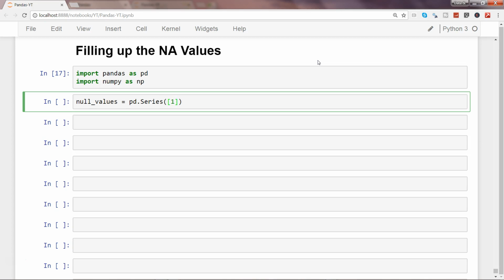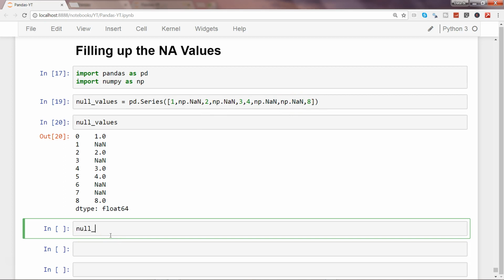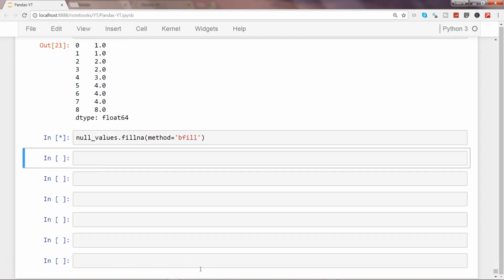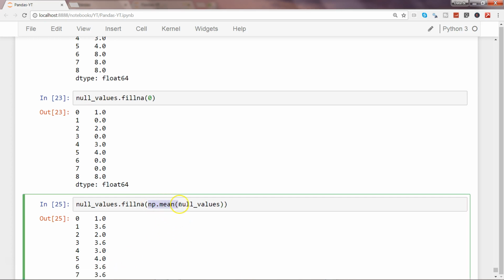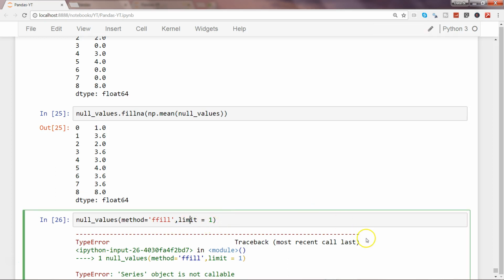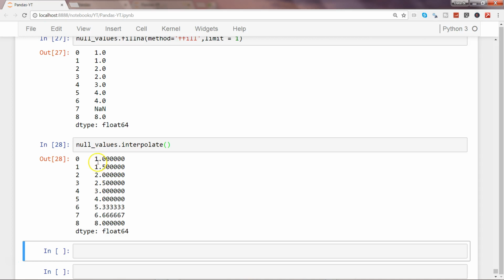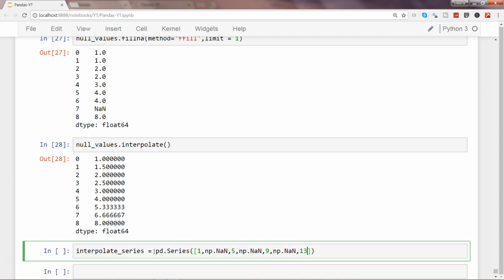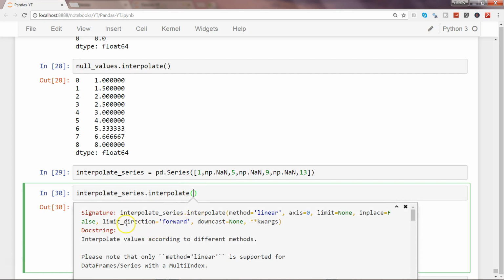Python Pandas Tutorial 16 | How to Fill Up NA Values | Various ways to fill missing values in python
Hi guys...in this video I have shown you the various methods for filling up the NA or missing values in a python data frame.